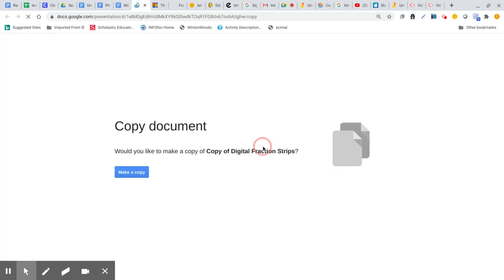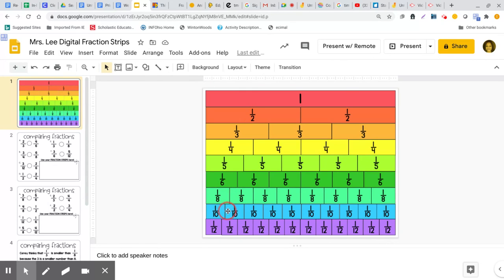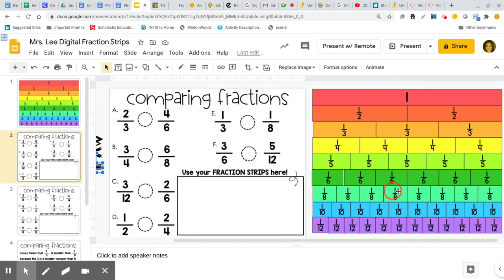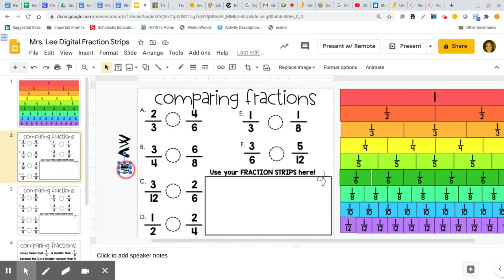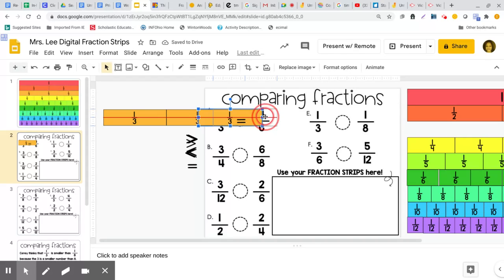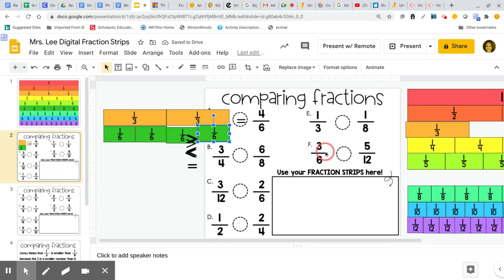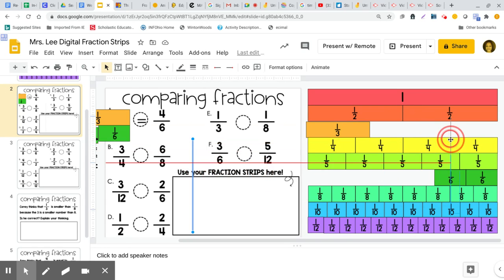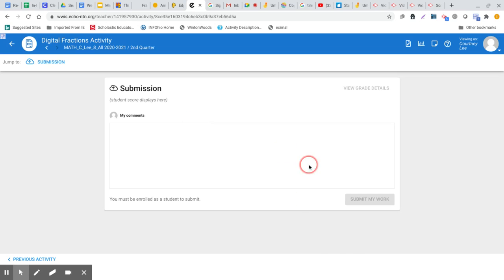How to Digital Fraction Activity